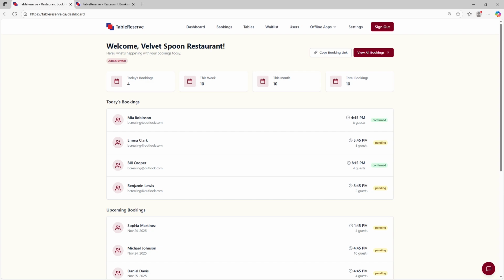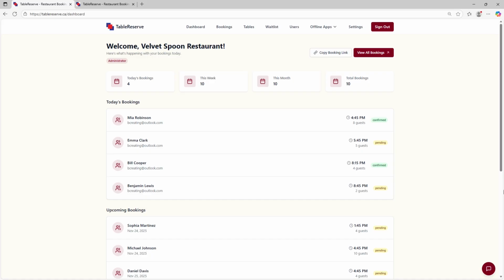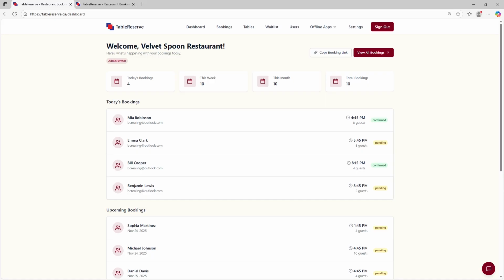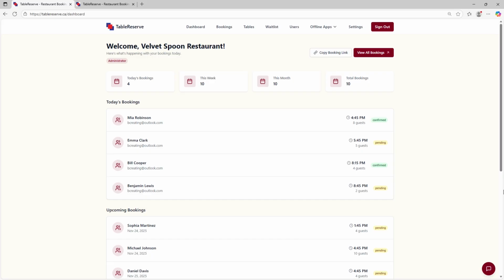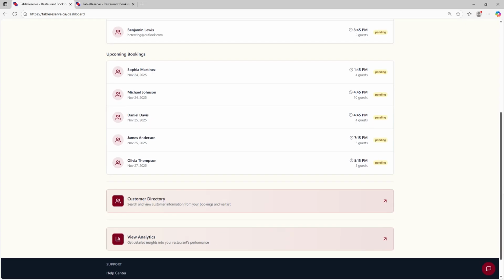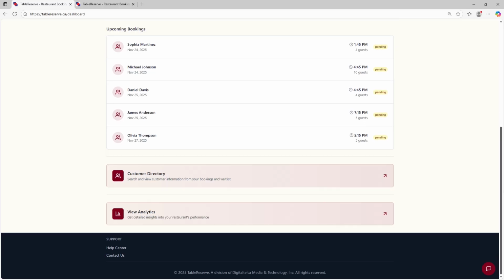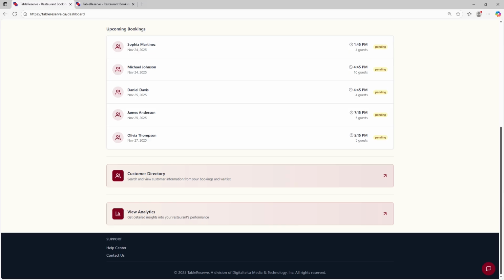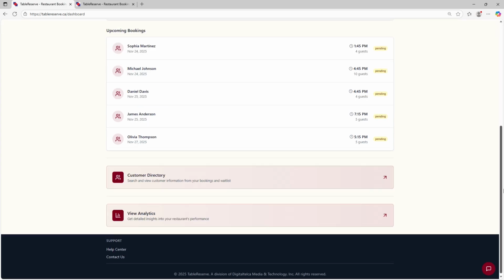TableReserve Dashboard Tutorial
A quick, focused guide that shows you how to navigate the TableReserve dashboard and understand every key section at a glance. This tutorial walks through real‑time reservations, table status, shift activity, sales insights, and operational alerts—giving you a clear overview of your restaurant’s performance the moment you log in.